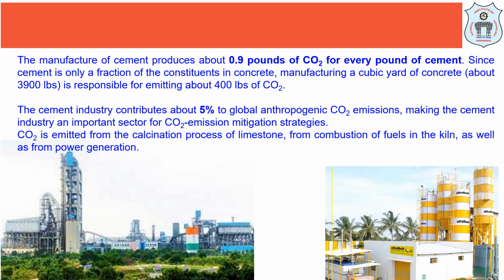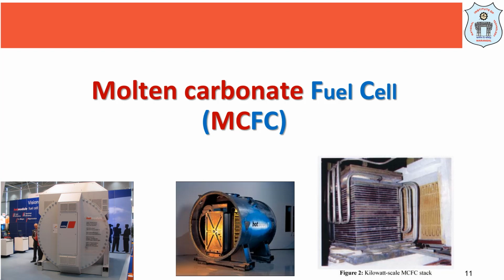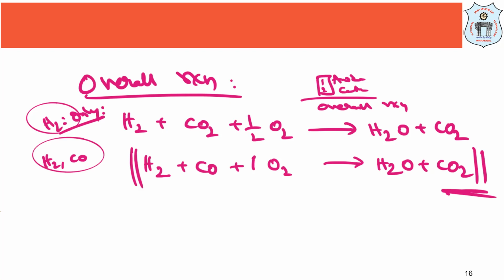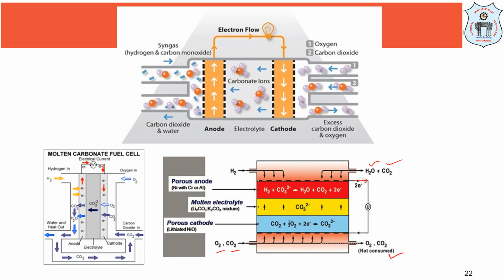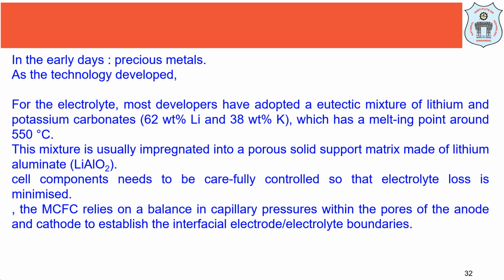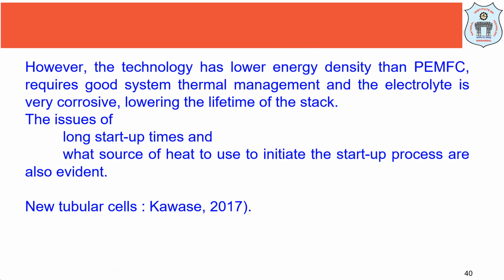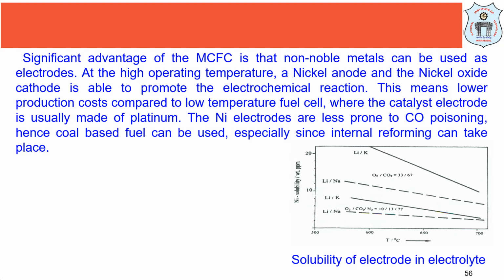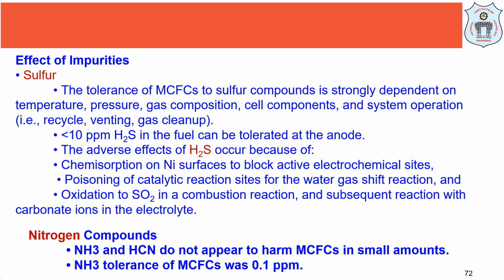FCB, L-14 Principle of Molten carbonate fuel cell, R & D status REVIEW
FCB, L-14 molten carbonate fuel cell history and research and deveopment status